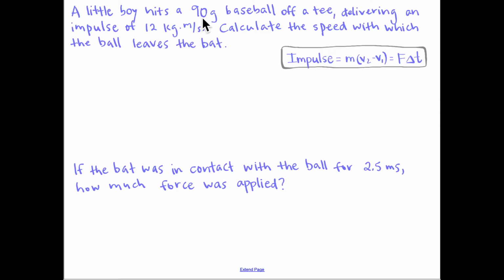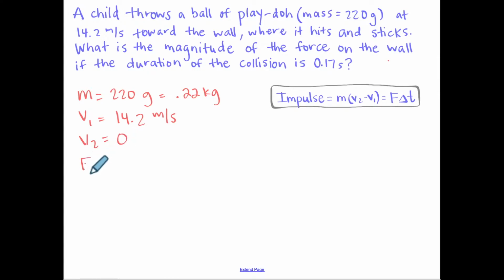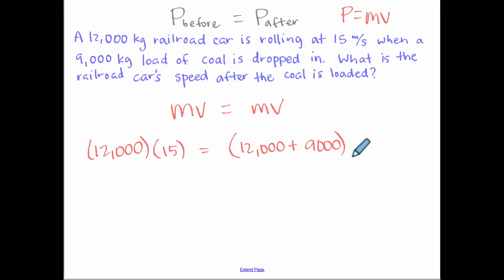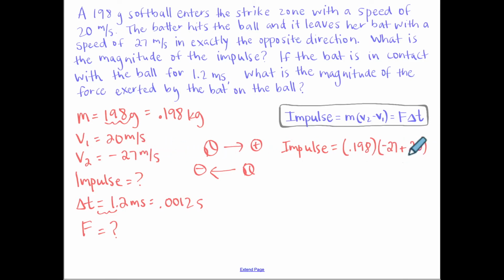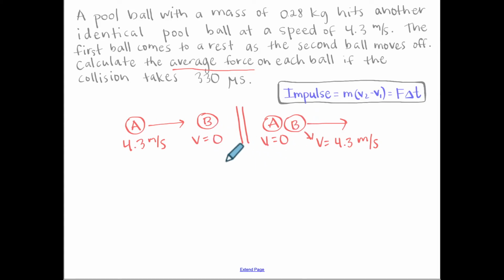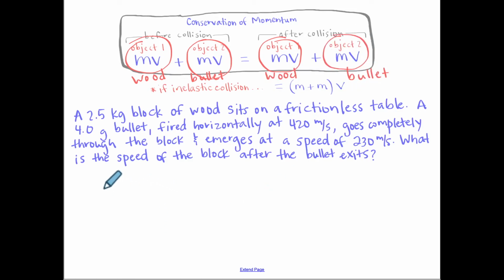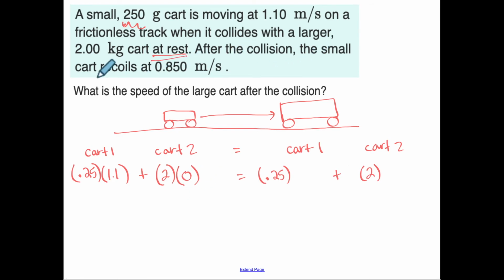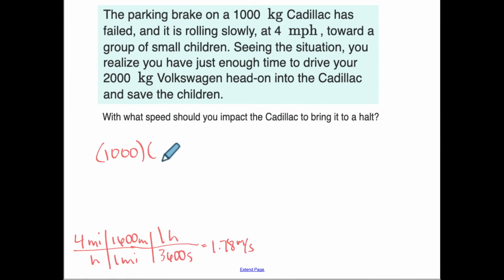Physics Momentum Notes (Video 2)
Momentum practice problems worked out.